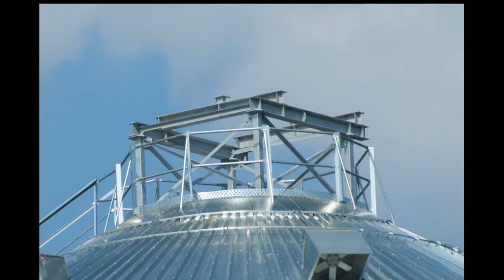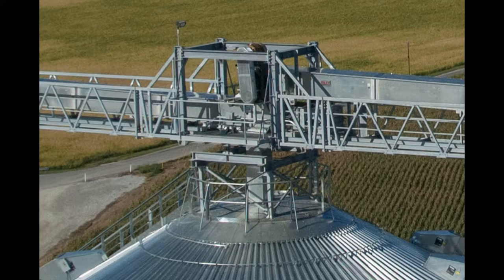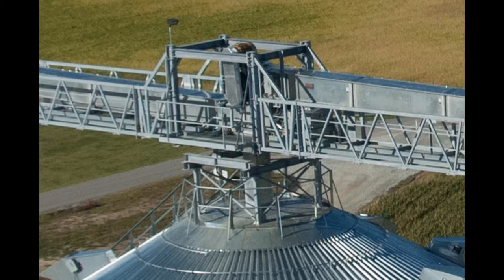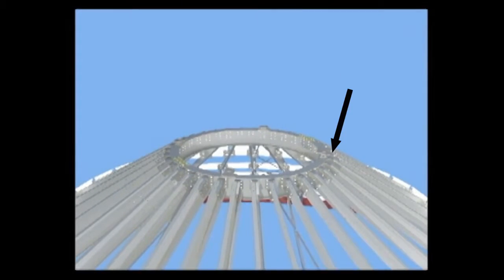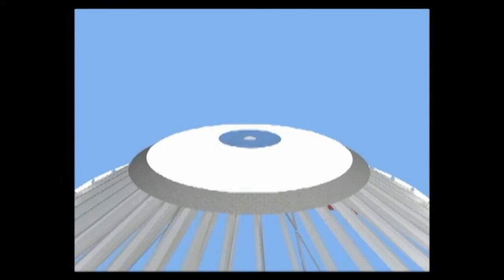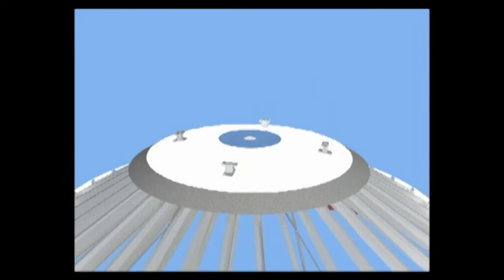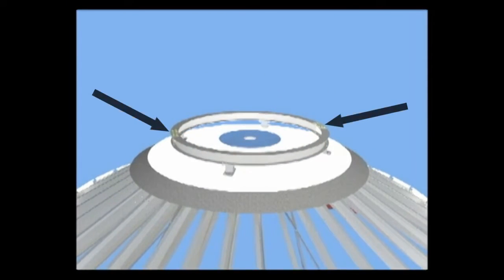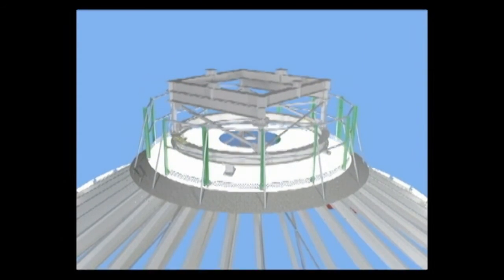Brock Structures EverLoc Roof Mount System 201602